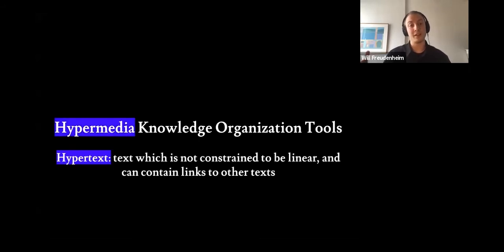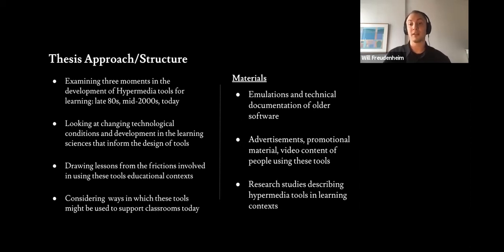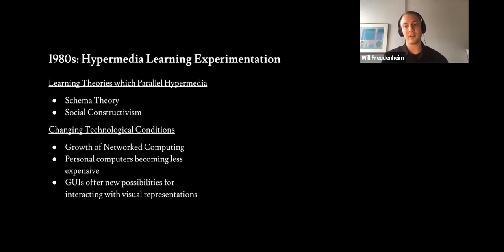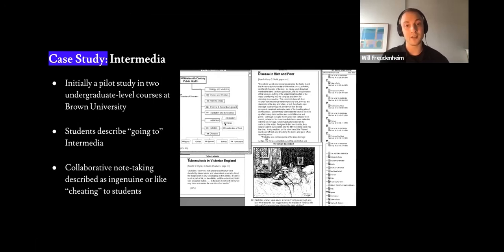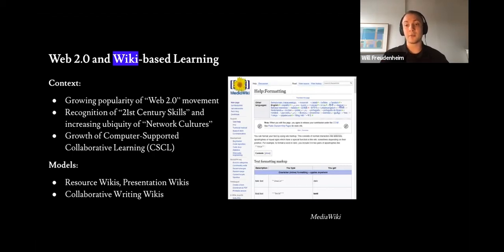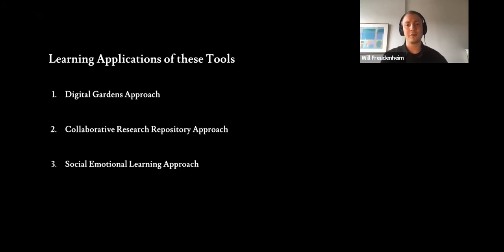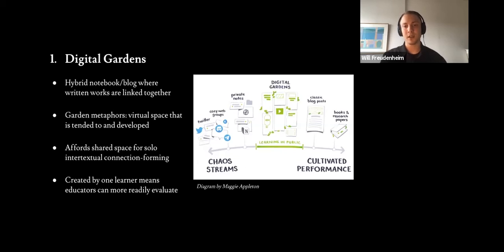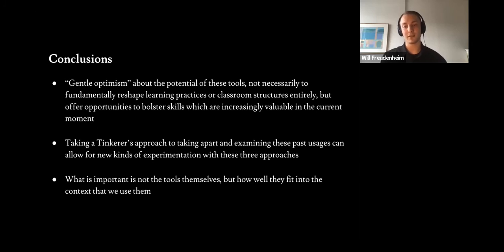Will Freudenheim, “The Network and the Classroom: A History of Hypermedia Learning Environments”